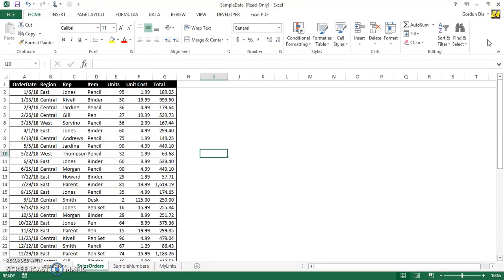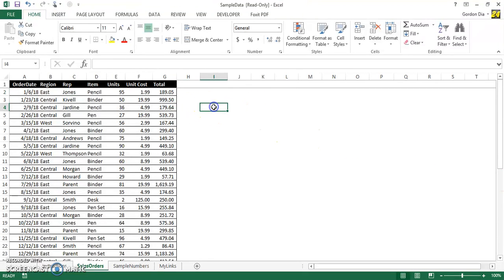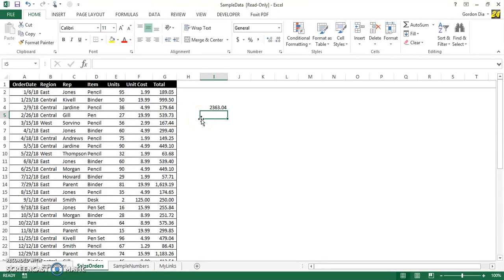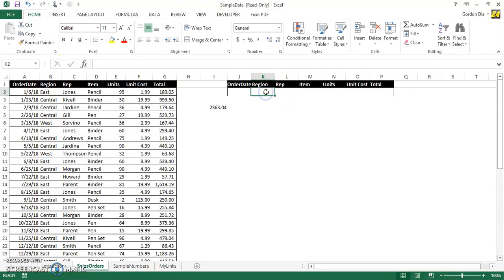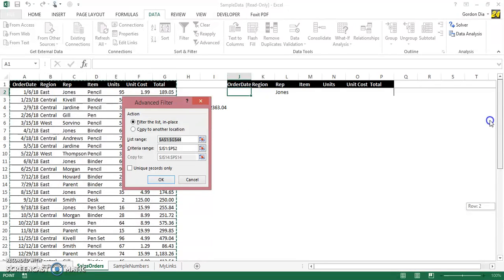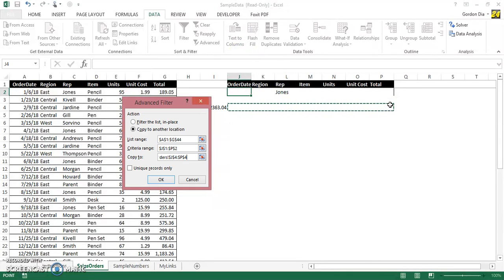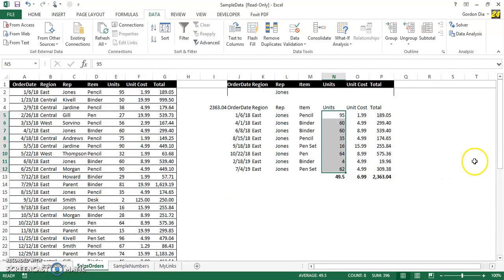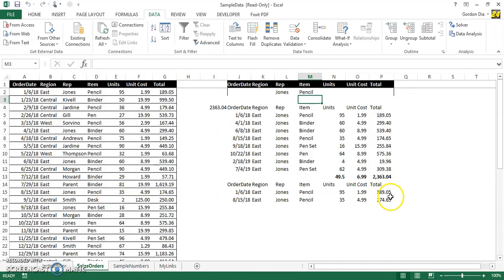Advanced Sorting Dia